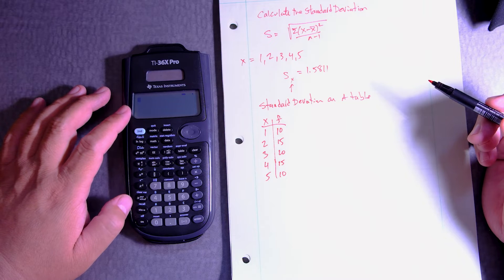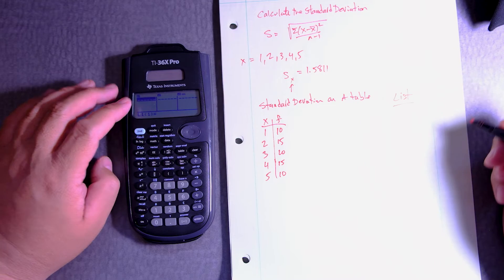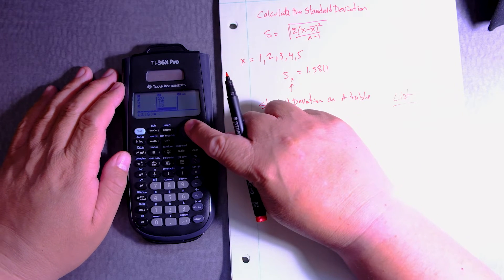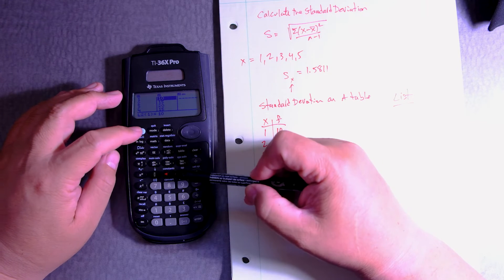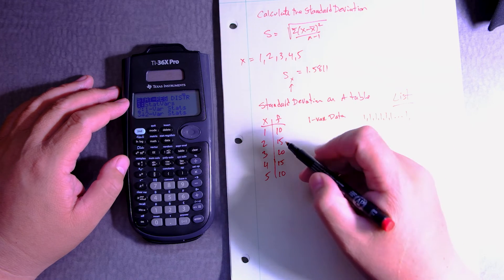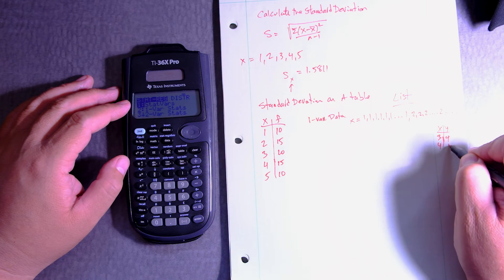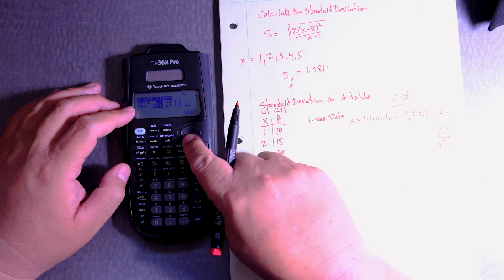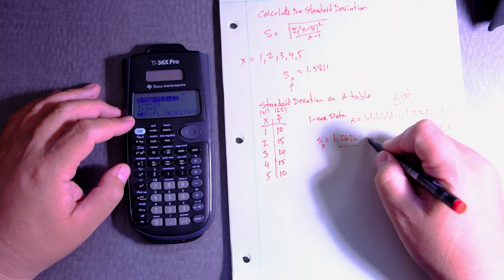TI-36X Pro Calculate Standard Deviation (Data in Table)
Step into the world of statistical analysis with our latest YouTube video, where we unveil the method of calculating standard deviation using the TI-36X Pro calculator, particularly focusing on datasets organized in tables. This tutorial is tailored for students, educators, and professionals aiming to deepen their understanding of variability within a dataset. Standard deviation is a critical statistical tool that measures the amount of variation or dispersion from the average, and mastering its calculation can significantly enhance your analytical skills. Through our detailed guide, you'll learn how to navigate your TI-36X Pro to efficiently compute the standard deviation, offering insights into data consistency and spread. This video is perfect for anyone involved in statistical projects, research, or those who simply wish to bolster their math skills. By the end of this tutorial, you'll be equipped with the knowledge to perform these calculations confidently.